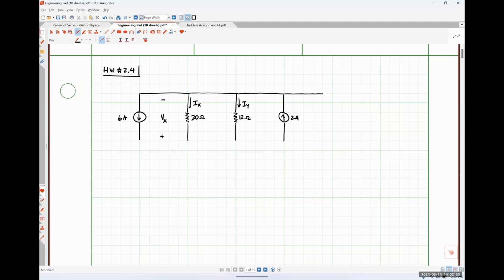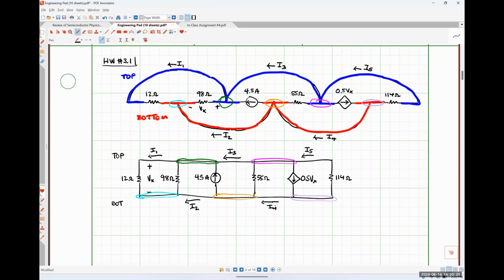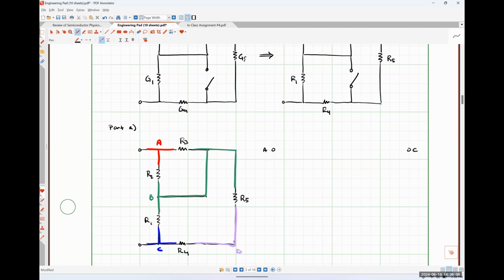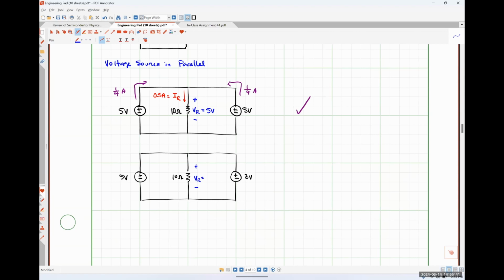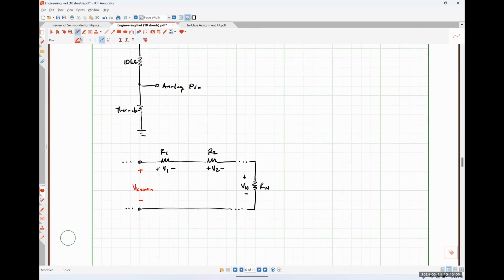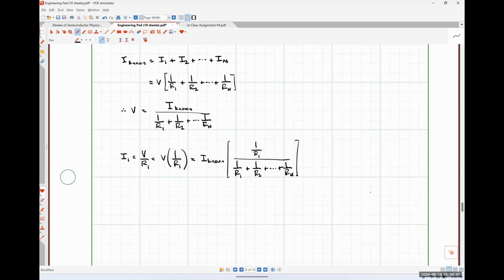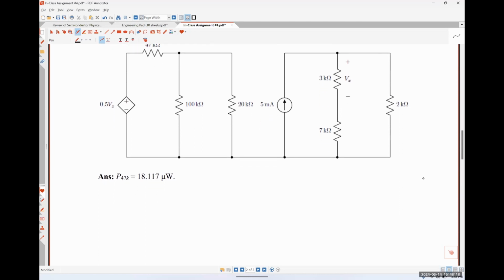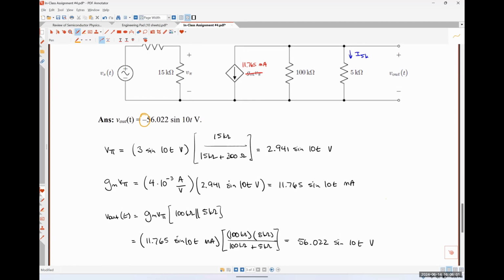ENGR 221 (Summer 2024) - Class Meeting #05 - 06/14/2024